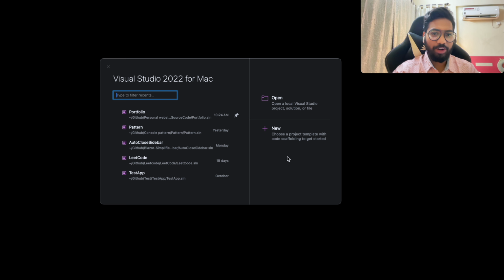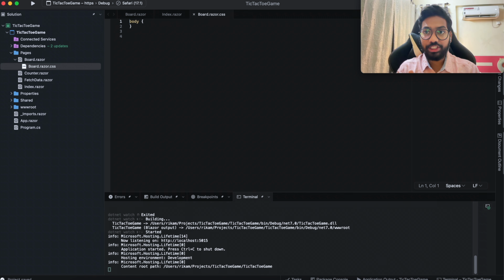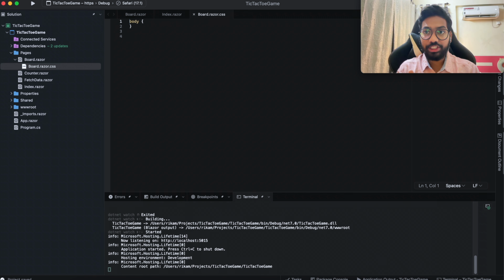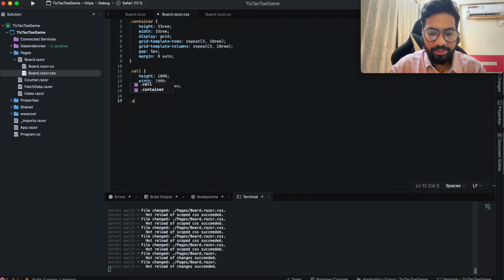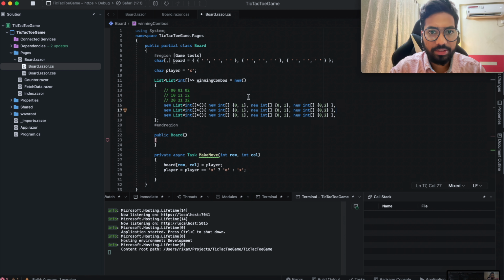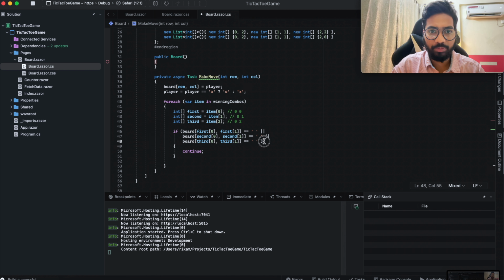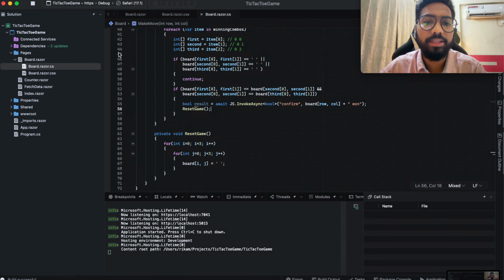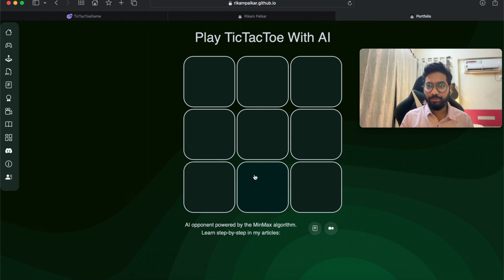Create a TicTacToe in Blazor | live code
This step-by-step guide just for you. (No Prior Blazor Experience Needed)

- Interactive Coding: Learn by doing! Write code alongside the tutorial to reinforce your understanding.
- Best Practices: Discover best practices for Blazor development as we create a responsive and dynamic web application.

Chapters Outline:
0:00 - Creating a new Blazor App
1:08 - Dotnet watch
1:45 - Create a component (Game board) in Blazor
4:03 - Designing CSS for the component
8:04 - Implementing Game Logic in C#
16:20 - Validating victory
23:52 - Integrating JavaScript in Blazor
25:28 - Resetting the game
27:50 - Handling the Tie
31:00 - Final version of TicTacToe game in Blazor

By the end of this tutorial, you'll have a solid understanding of Blazor concepts and a fully functional Tic-Tac-Toe game that you can showcase in your portfolio.

🔗 Blazor Simplified